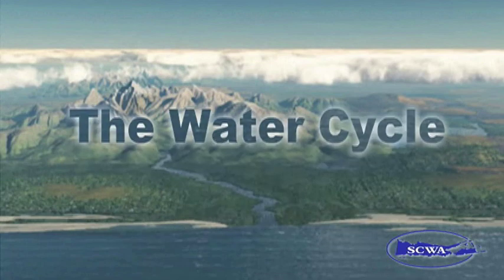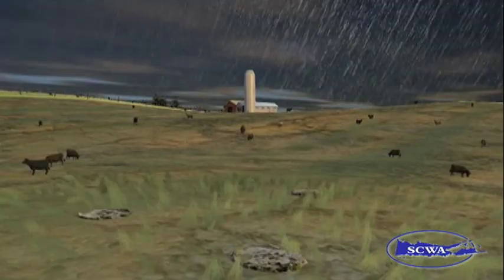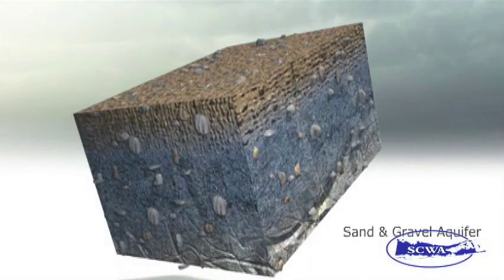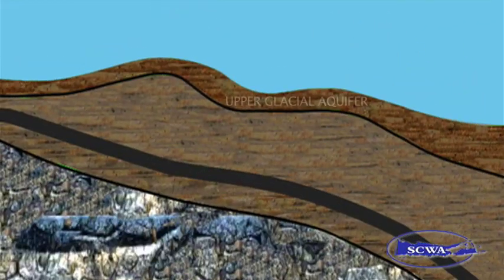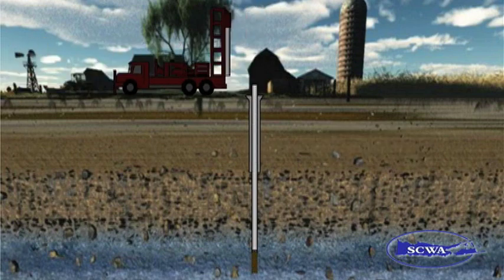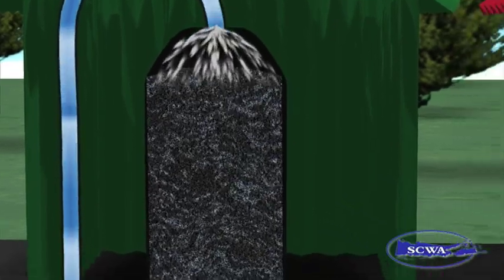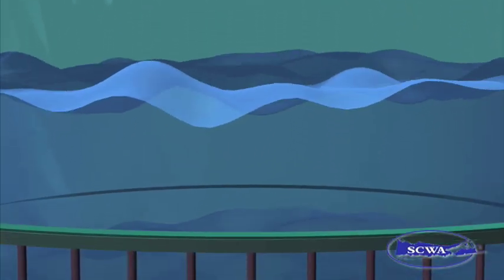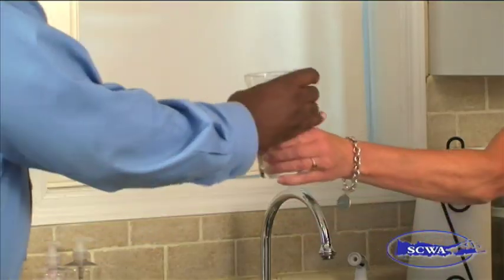Drop to the Drip: The Journey of Water from Cloud to your Faucet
How and why Suffolk County water is the best in the country. The best anywhere. Advisions produced this piece along with Tim Motz and the excellent staff at SCWA. The story takes us through the natural filtration process that the earth provides, a along with some of the significant processes the authority provides to assure purity of our drinking water.